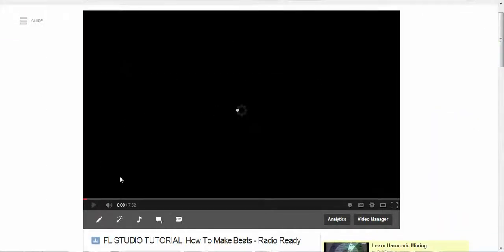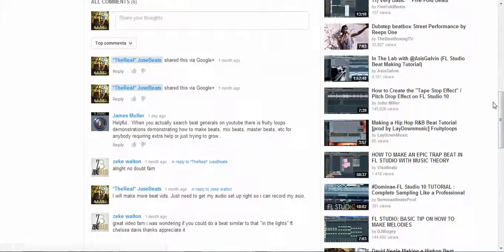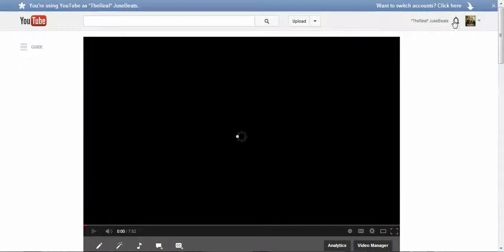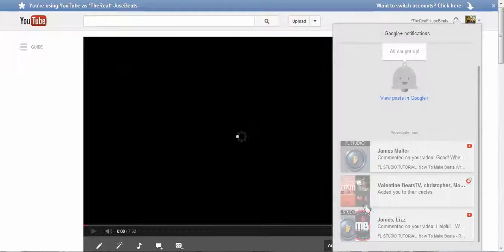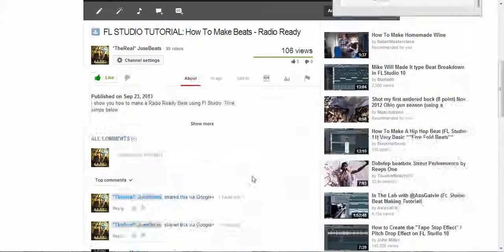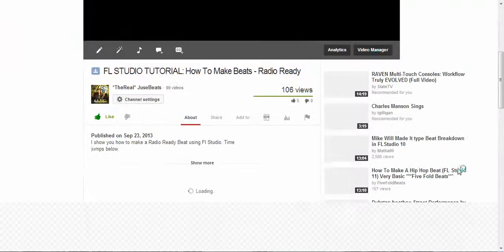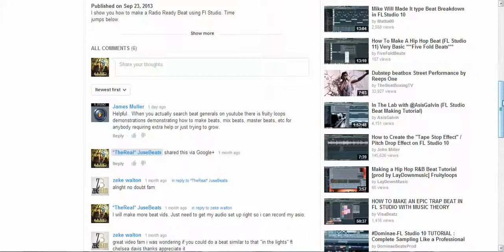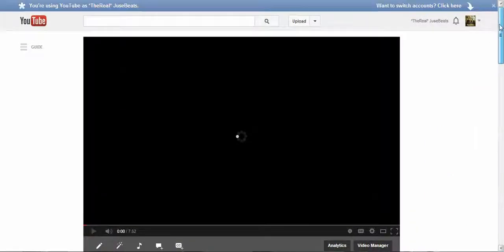Google+ Youtube Comments Section Sucks Donkey Balls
**FAQS**

Q: Can I use this for free?
A: If the beat has Free in the title, you may use it for non-profit usage only. If you plan to make any type of money from performances, iTunes, YouTube video, or any other way, please purchase a lease from us.

Q: Do the tags come on it if I buy it?
A: No, there will be no tags on the beat.

Q: How much are your beats?